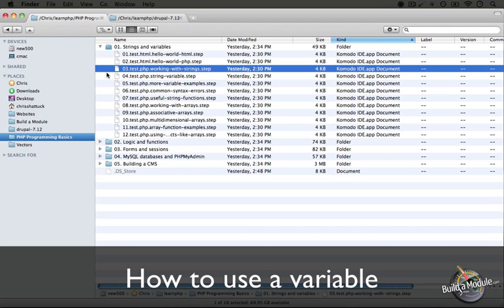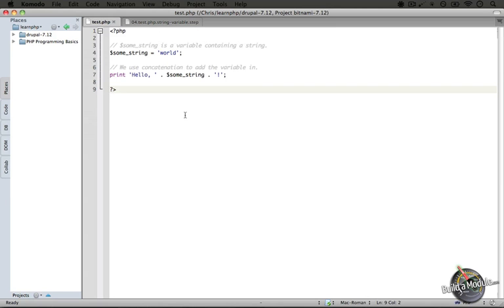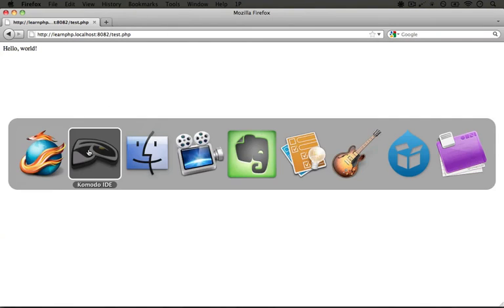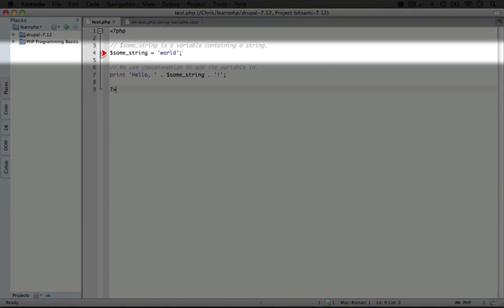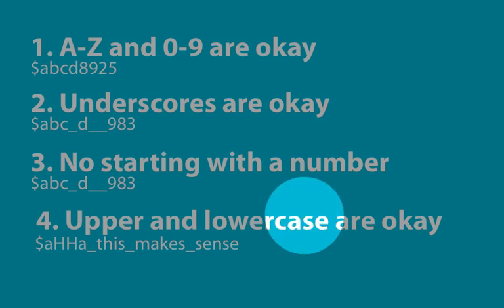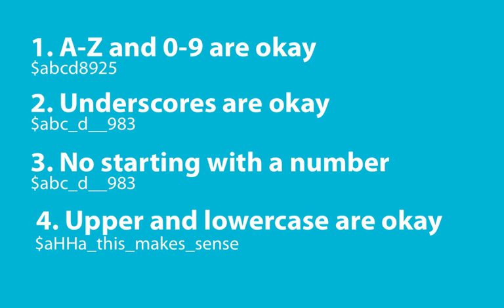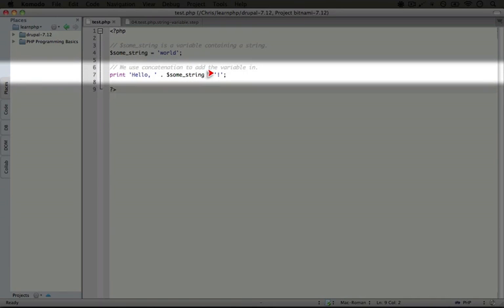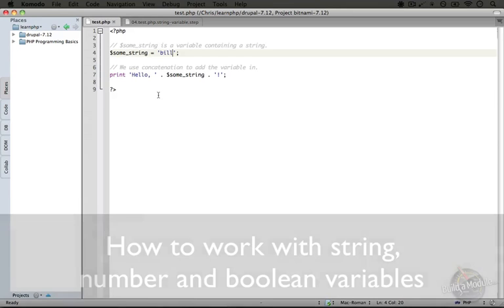12. How to use a variable (a Drupal how-to)